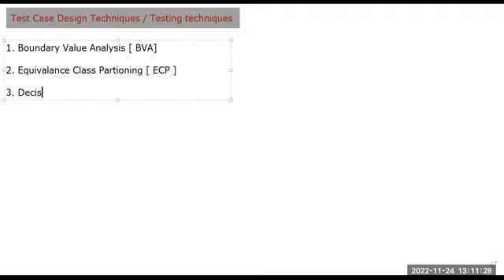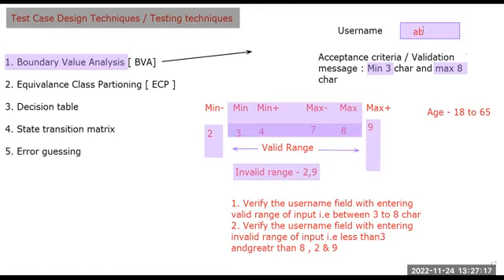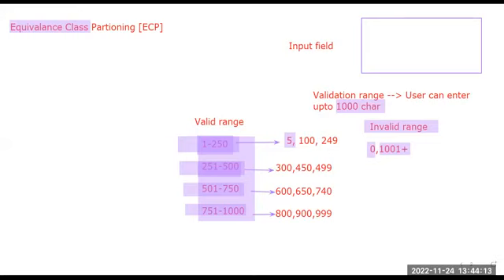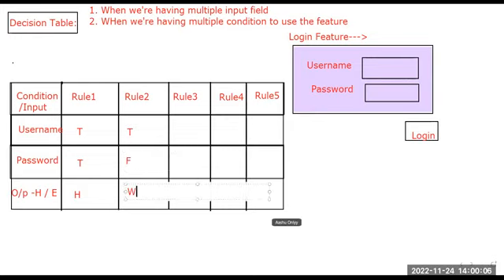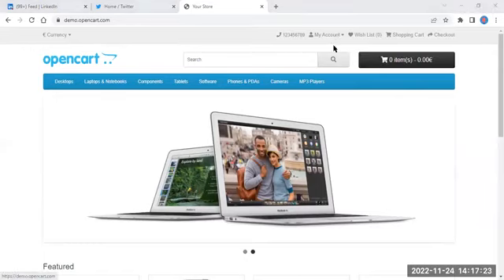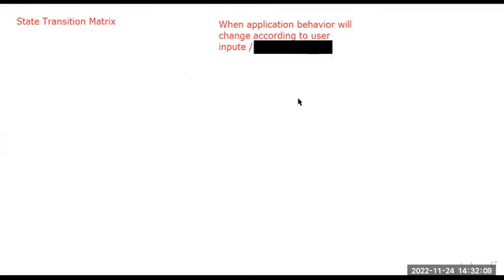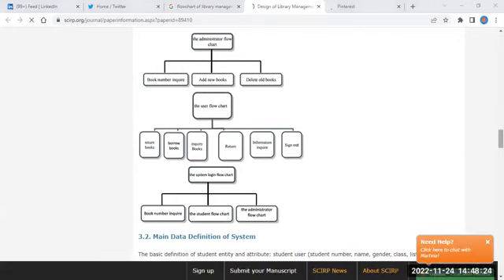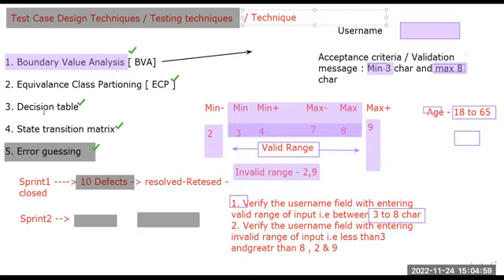Software Testing --DAY 18---TEST CASE DESIGN TECHINIQUE